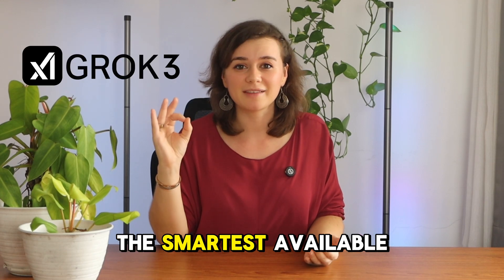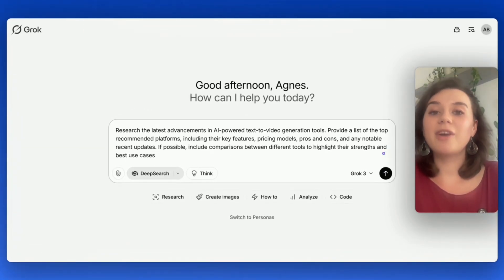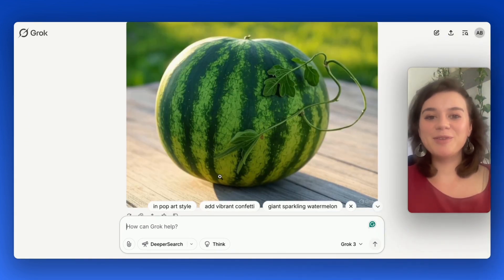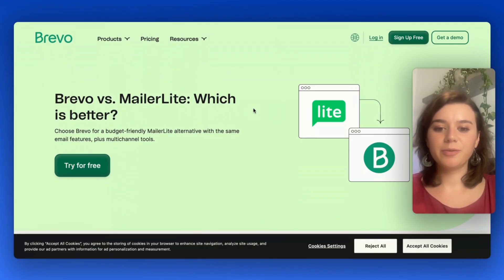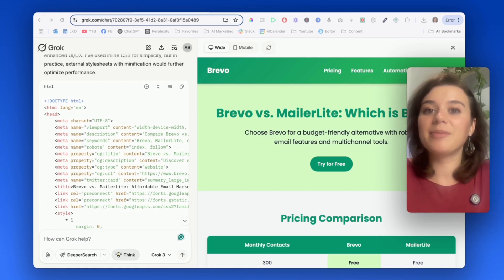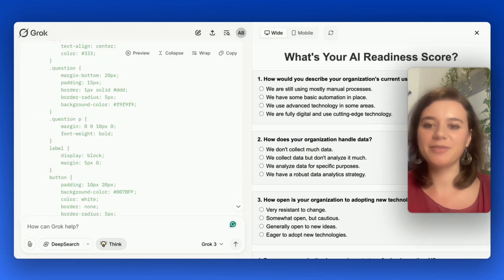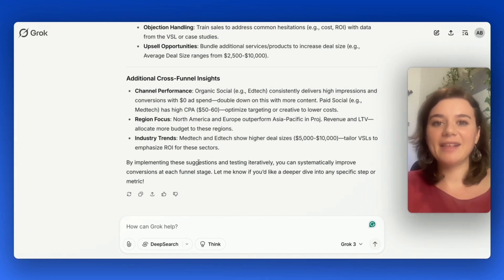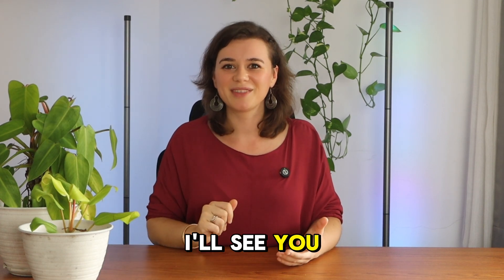Grok3: 7 EPIC Use Cases You NEED to Try (FREE)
Looking for an AI that goes beyond chat and actually helps you build, analyze, and create? Here are 7 insane ways to use Grok 3 to level up your productivity and creativity.

Grok 3 is fast, free, and surprisingly powerful—with real-time X (Twitter) access, DeepSearch tech, and a “Think” mode that breaks down problems step-by-step.

In this video, I’ll cover:

✅ How Grok outperforms ChatGPT in real-time research
✅ How to generate full websites and landing pages instantly
✅ How to write high-quality, original SEO blogs in seconds
✅ How to use Grok to extract deep insights from data

Timestamps:
01:17 – DeepSearch
03:38 – Image Generation
06:08 – SEO Blog Writing
08:25 – Website Cloning
10:17 – Landing Page Creation
12:22 – Lead Generation Quiz
14:41 – Funnel Data Insights